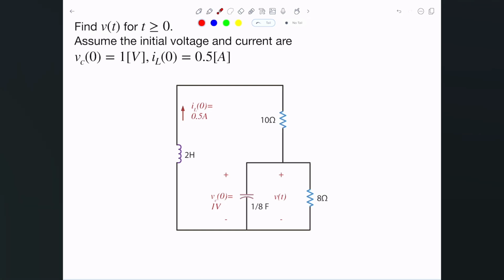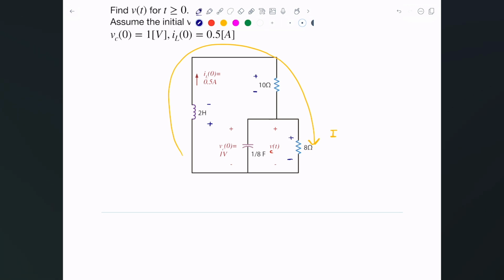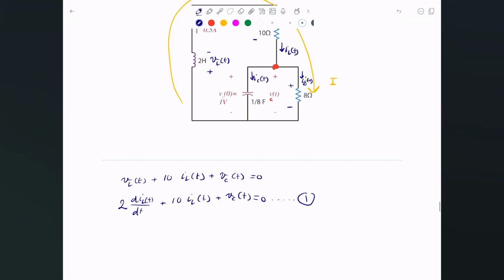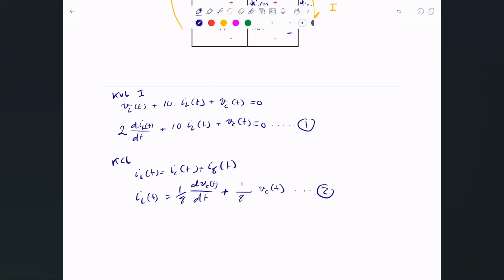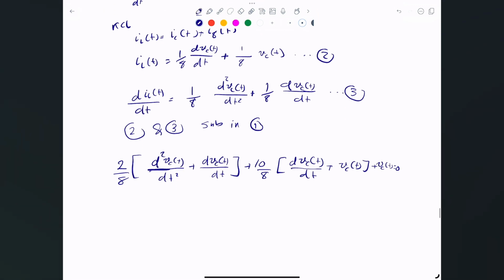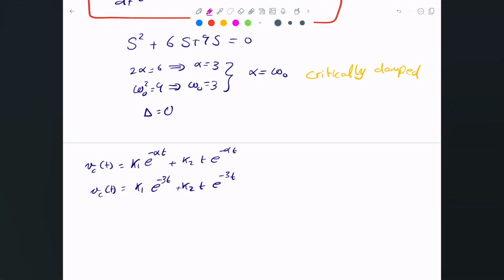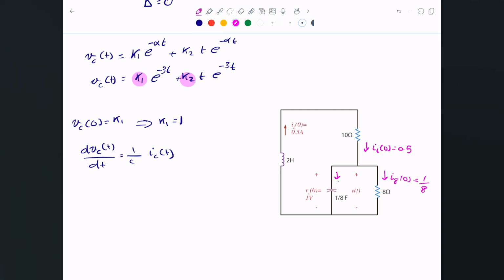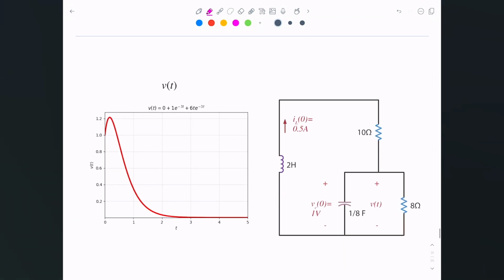M11 - 10 - Second-Order Transient Circuits: Example 4